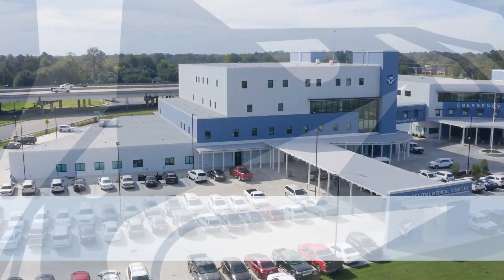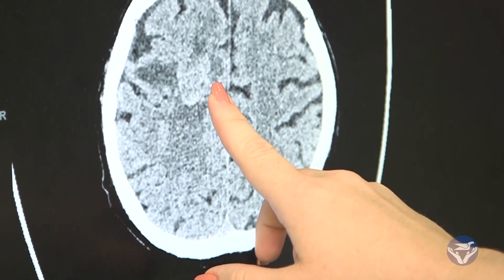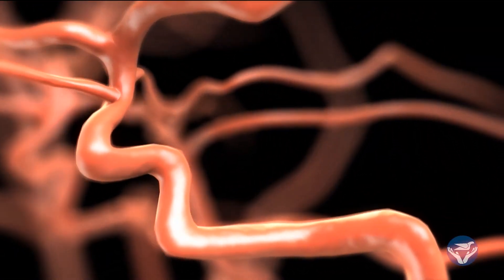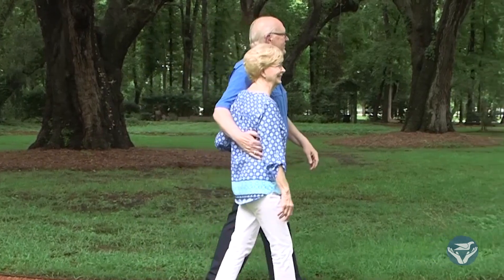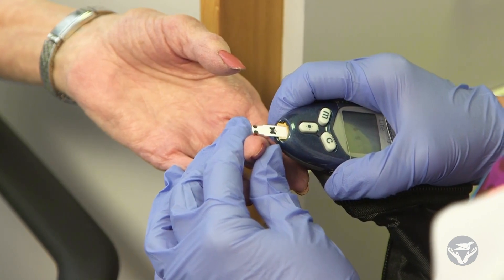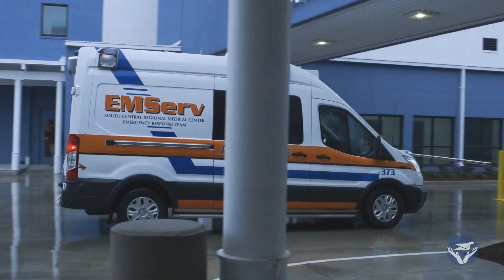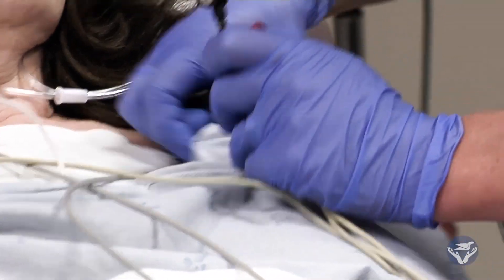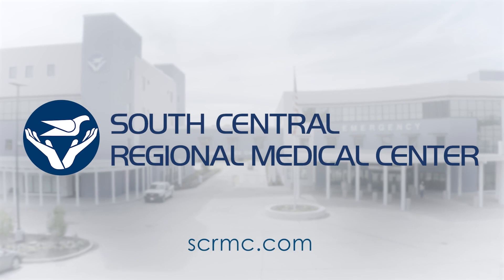SCRMC HealthBreak | What Do I Do For A Stroke? Pt. 1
There are many signs and symptoms of a stroke. Difficulty speaking, slurred speech, weakness in one side of your body, numbness and others are signs to signal a stroke. If you or a loved one is experiencing a stroke call 9-1-1 immediately or go to the closest Emergency Department. Time is critical.
Watch our HealthBreak segment with Jeremy Rogers, DO, Emergency Medicine, to learn more about How to Recognize Stroke Symptoms.